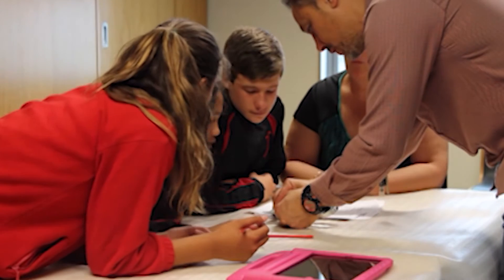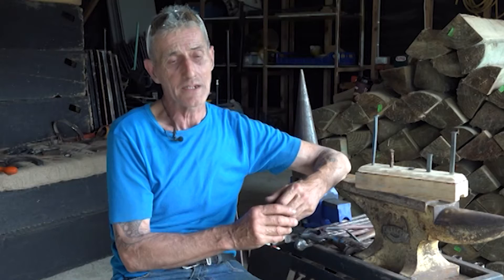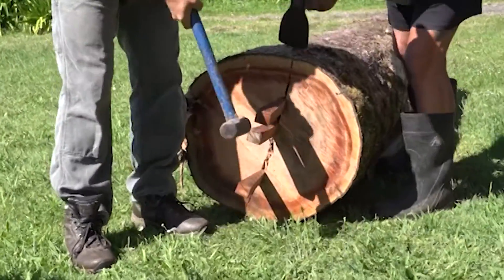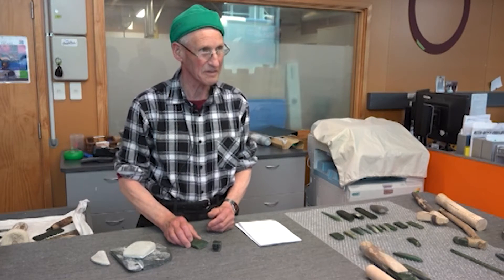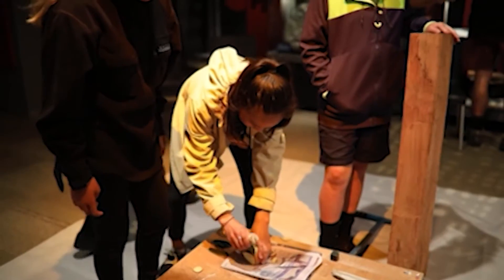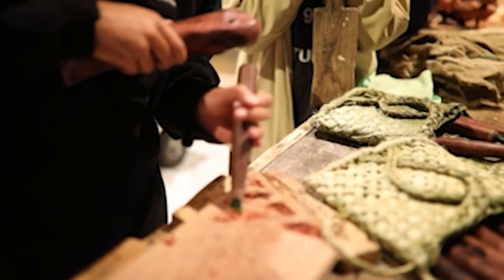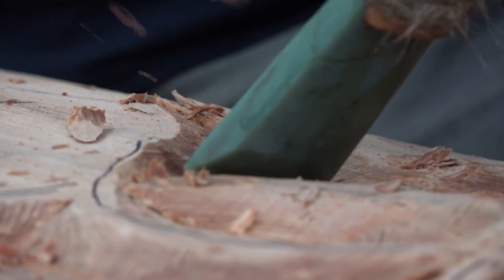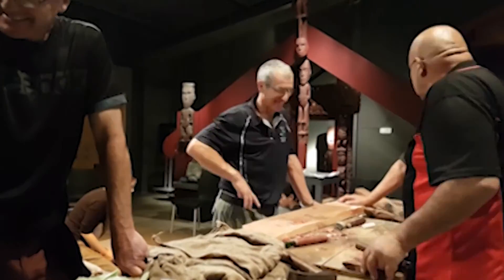Curious Minds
The Curious Minds project investigated the question of what tools were used to carve the famous Motunui Epa - metal or pounamu? A collaboration between Puke Ariki and Manukorihi Intermediate School, Waitara, the project was funded by the Ministry of Business, Innovation and Employment (MBIE) through Venture Taranaki.